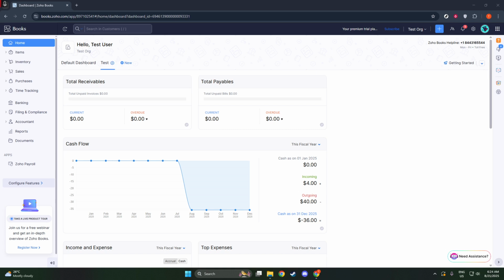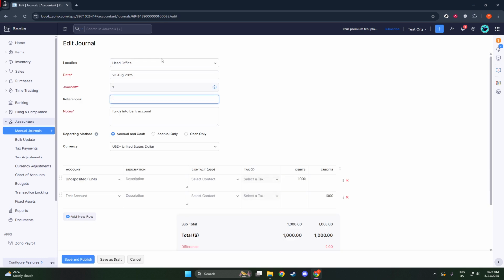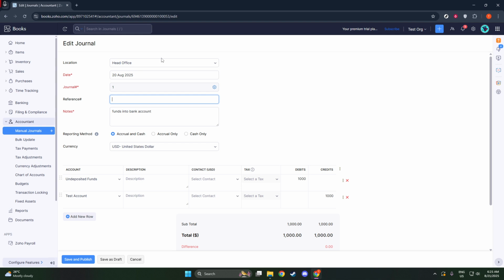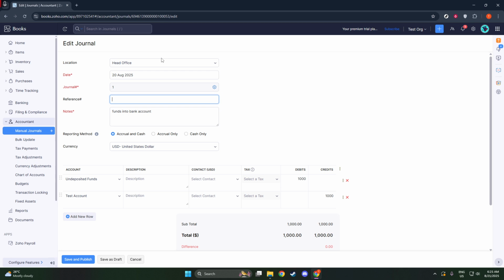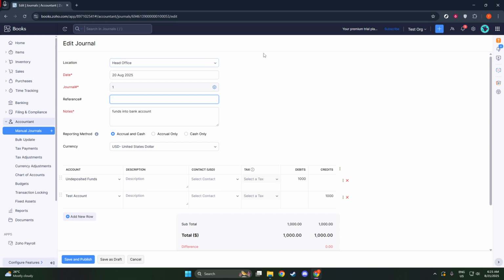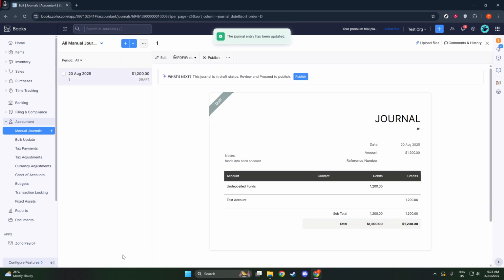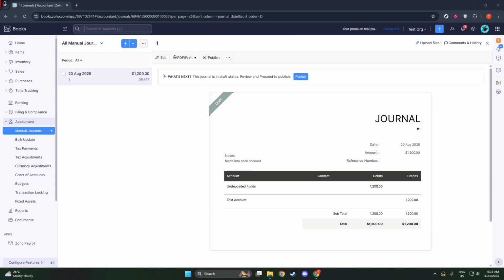How to Edit Journal Entry in Zoho Books [2026 Full Guide]